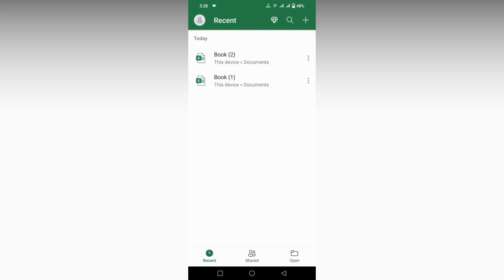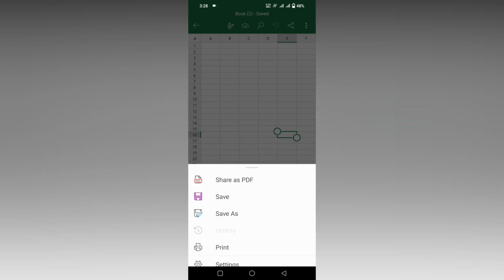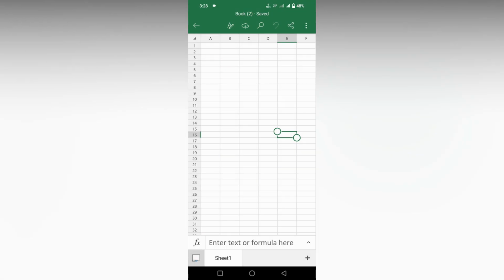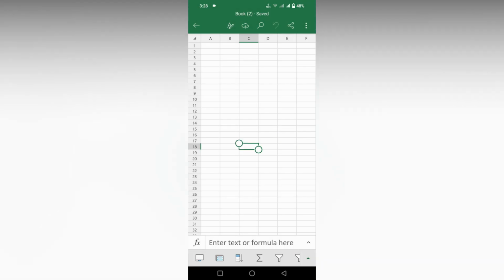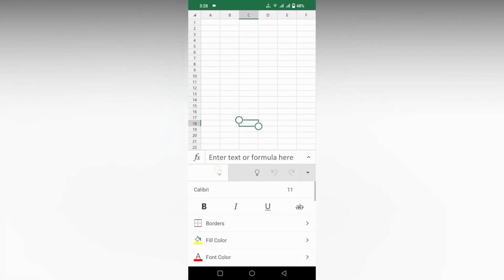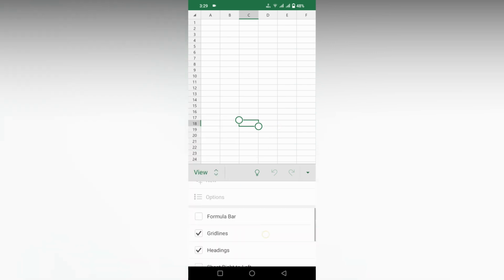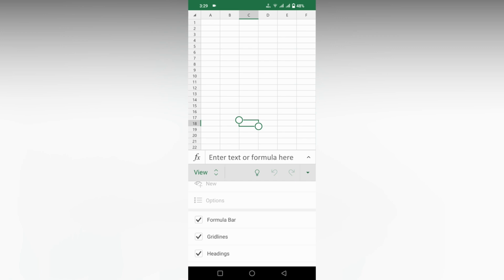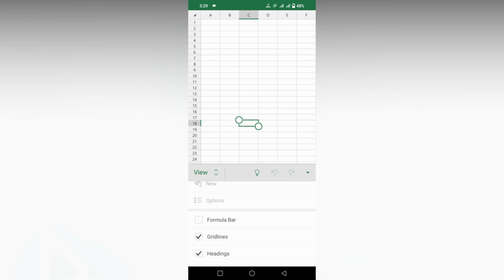How to unhide formula bar in Microsoft excel mobile | how to enable formula bar in excel mobile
how to unhide formula bar in Microsoft excel mobile | how to enable formula bar in Microsoft excel mobile